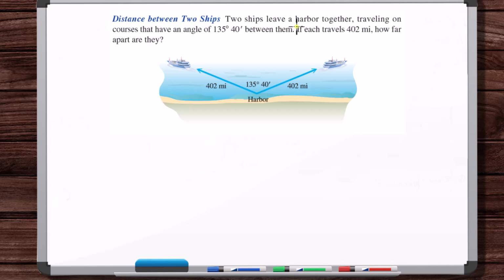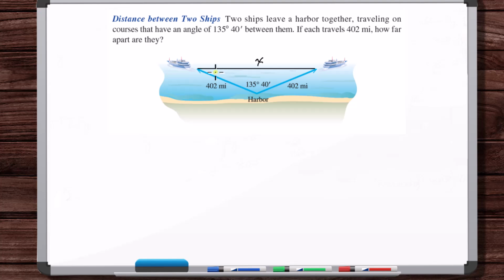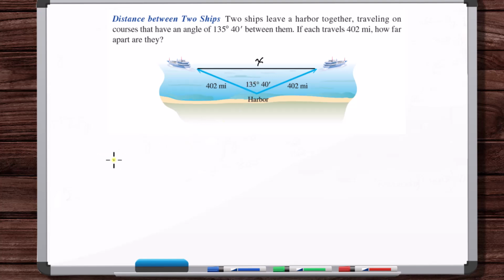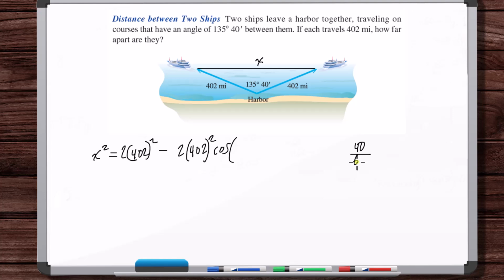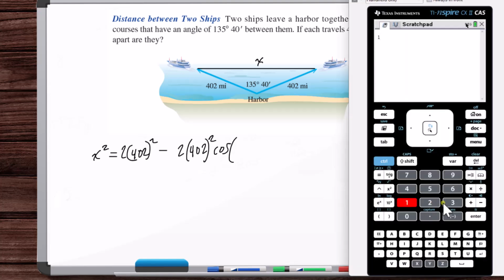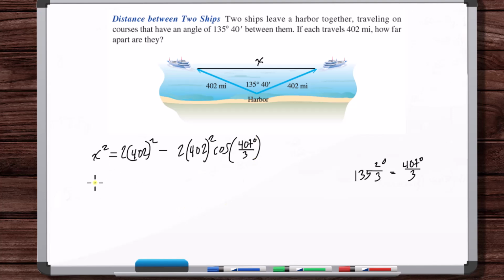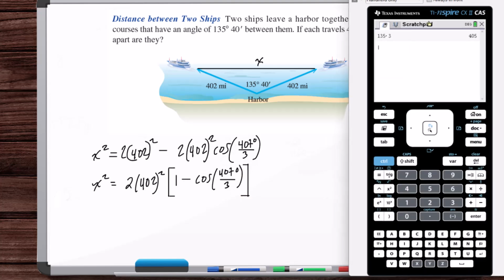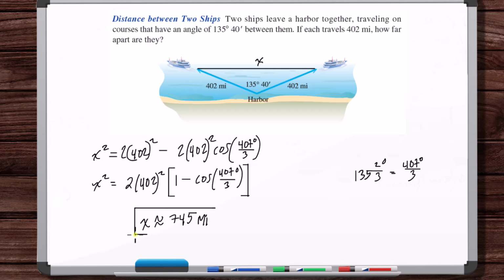Distance between Two Ships | Applications of the Law of Cosines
In this video, we solve for the distance between two ships using the Law of Cosines.